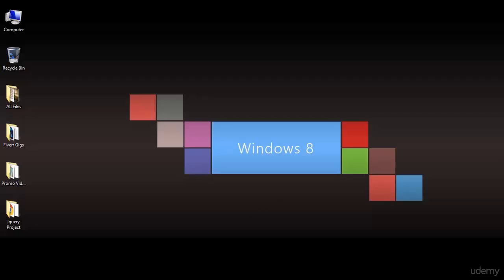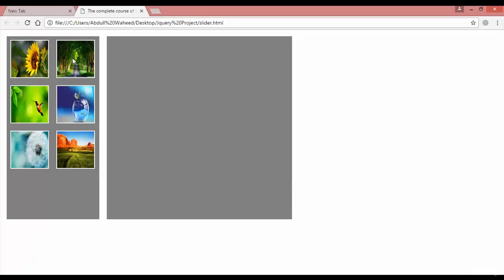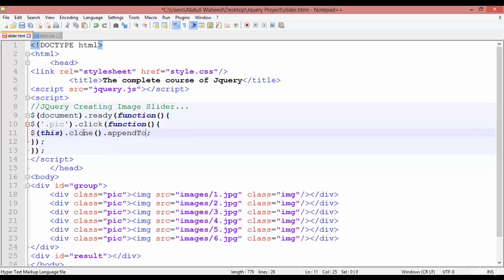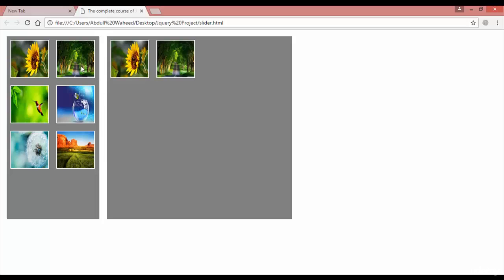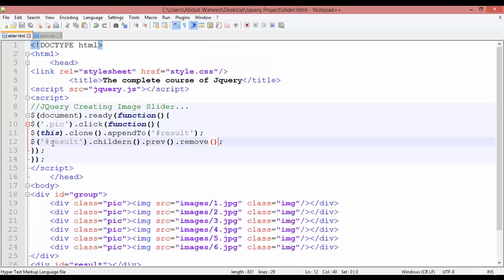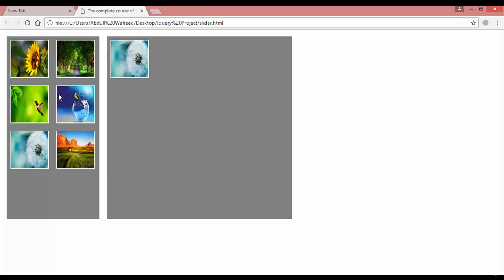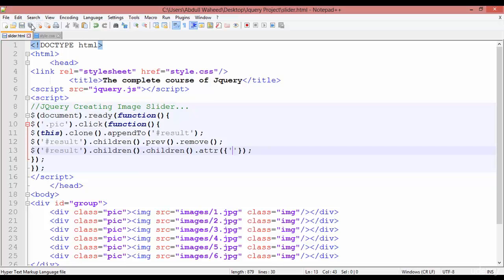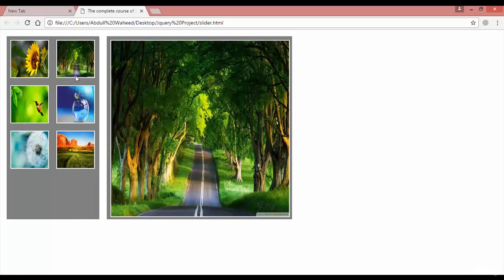Lecture 27 Tutorial JQuery Creating Image Slider 2